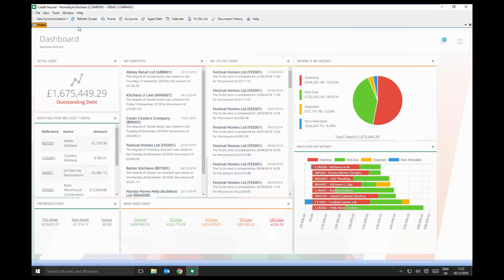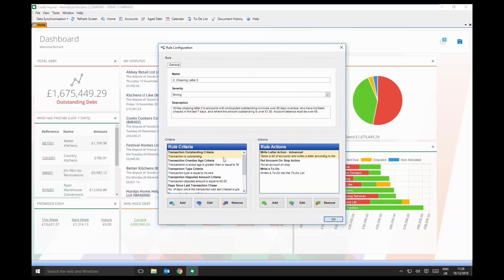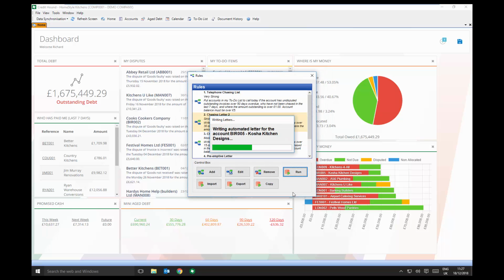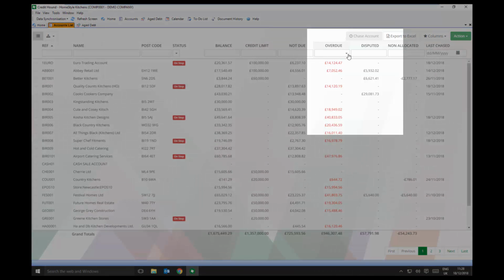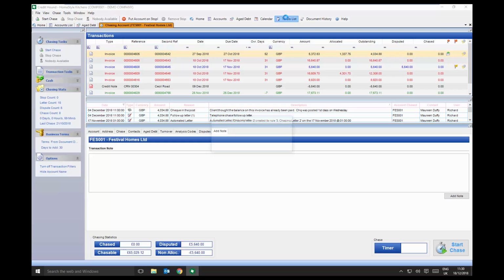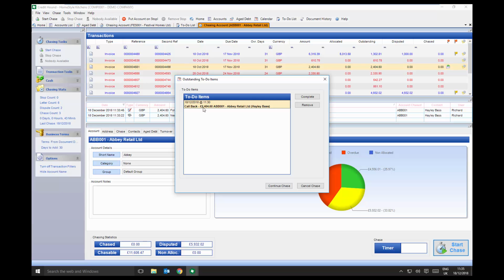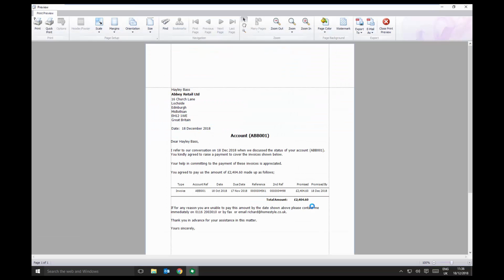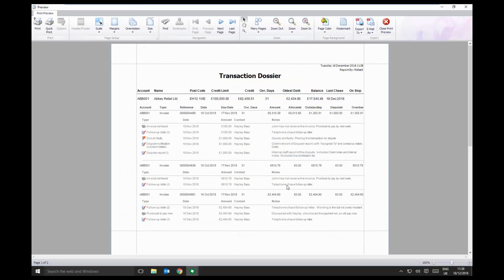Advanced Credit Control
Credit Control software for Sage 200